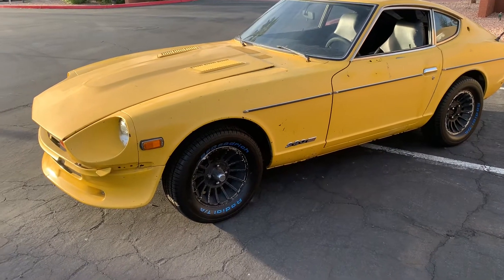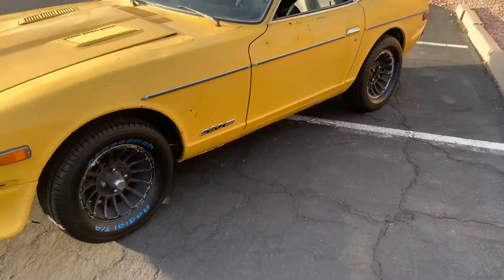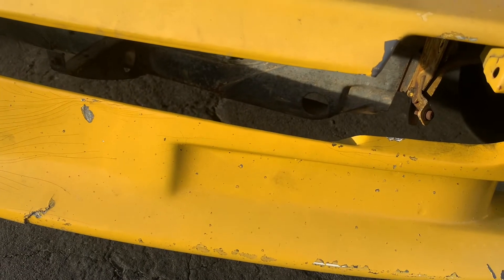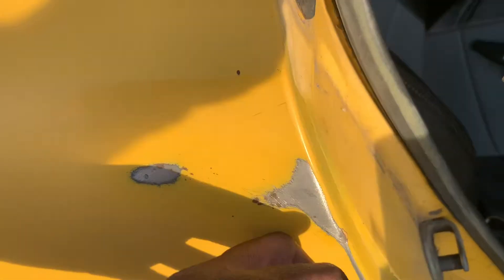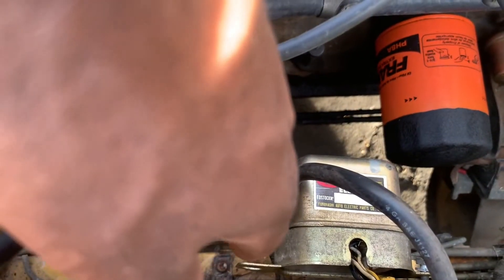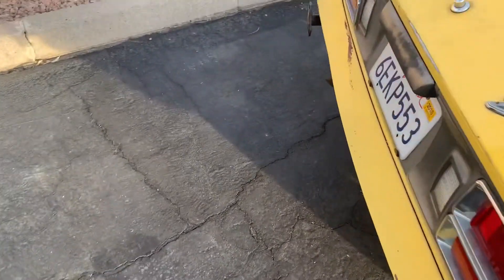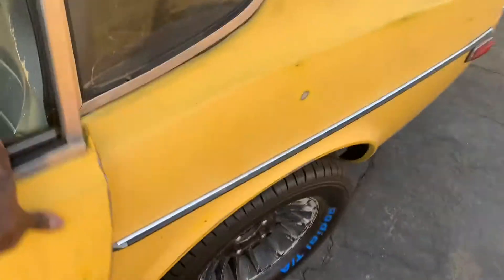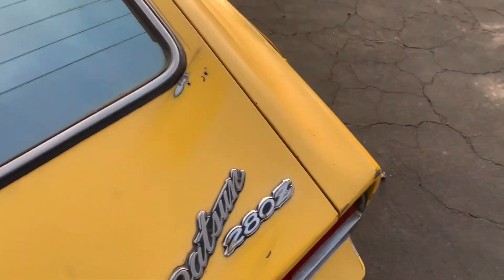Walk around my 280z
Looking at my 280z